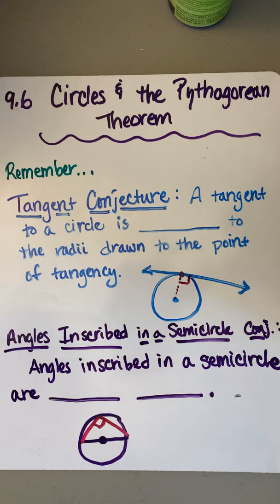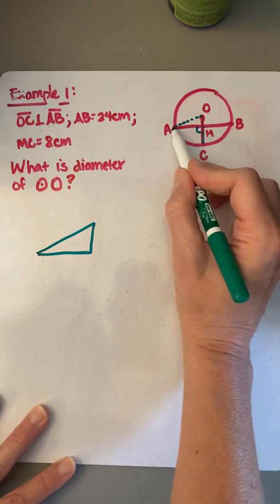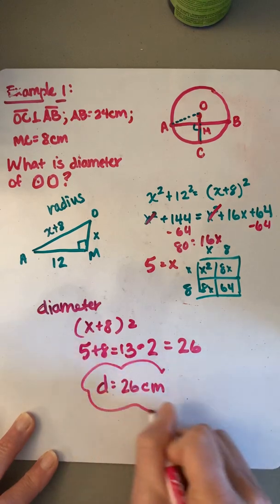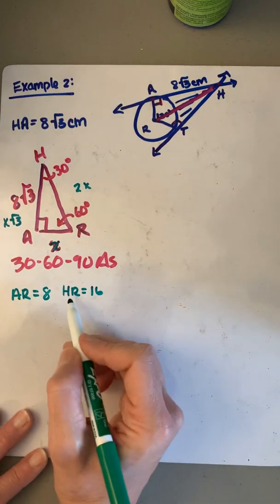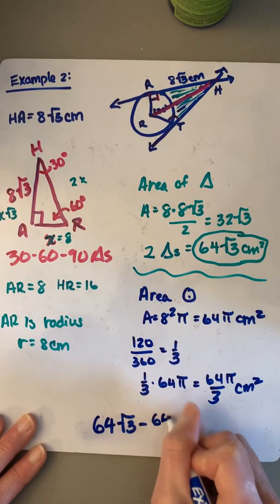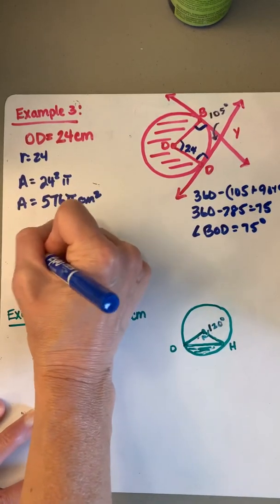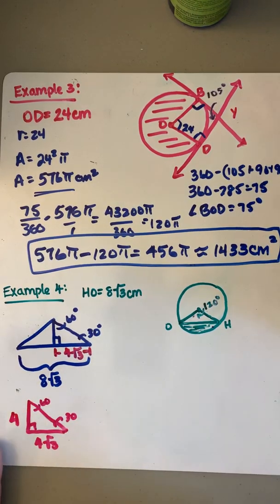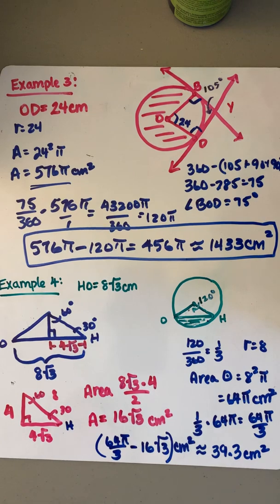Circles & Pythagorean Theorem